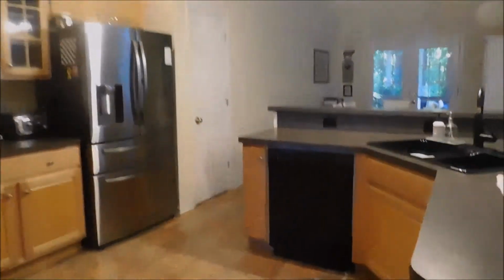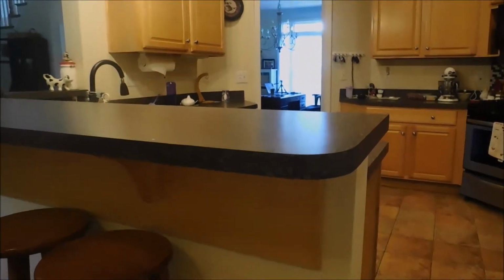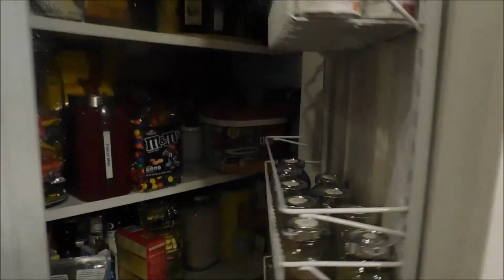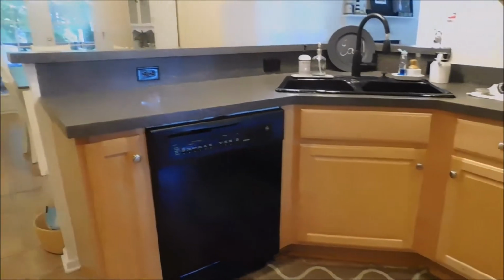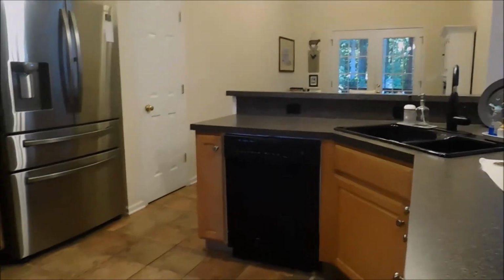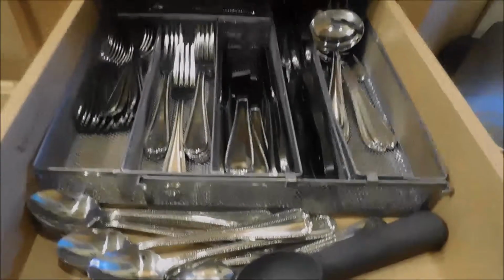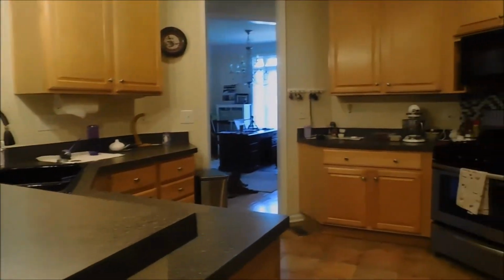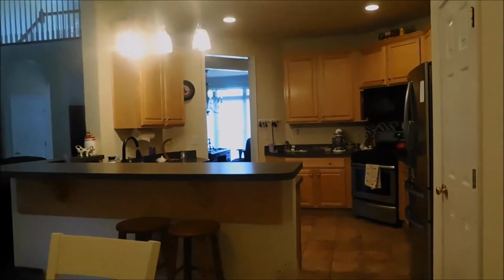My LEAST Favorite Room in our House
Believe it or not, the kitchen is my least favorite room in our new rental home. Come along and find out why!

My Etsy Shop